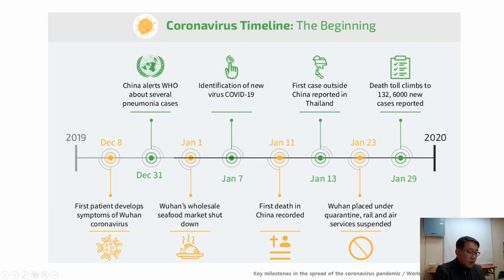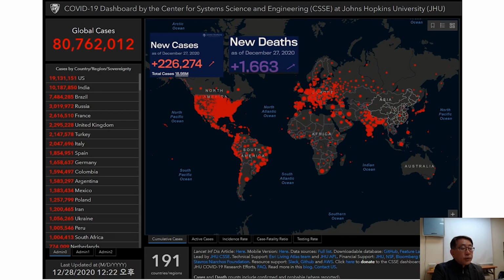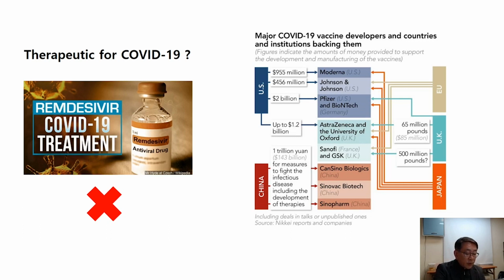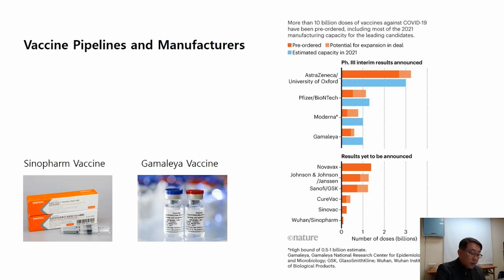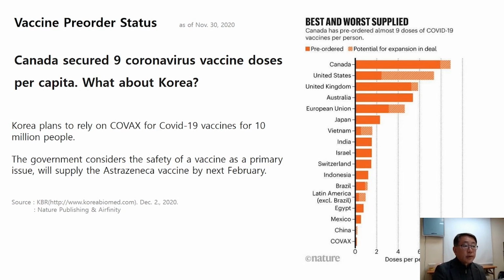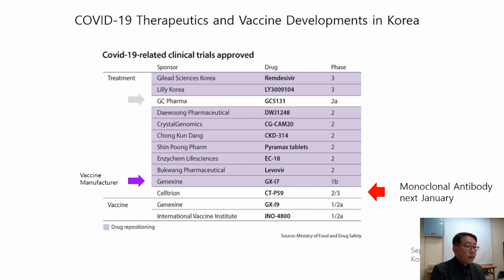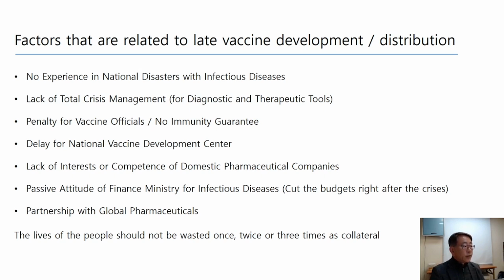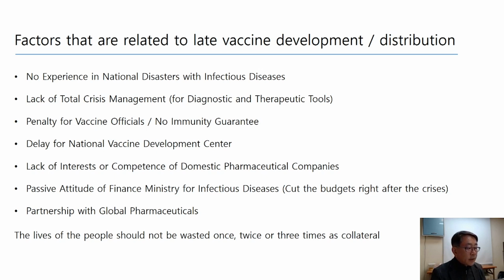[Keynote SpeechⅢ New Normal, Response, and COVID-19 Vaccine]Joong Kook Choi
The 21st Asian Conference on Crisisonomy & The 1st Crisisonomy Forum
The 14th International Conference on Crisis & Emergency Management
[Korea, China, Japan, U.S.A., United Kingdom, Thailand, Taiwan, Pakistan, Nepal, Mongolia, India]